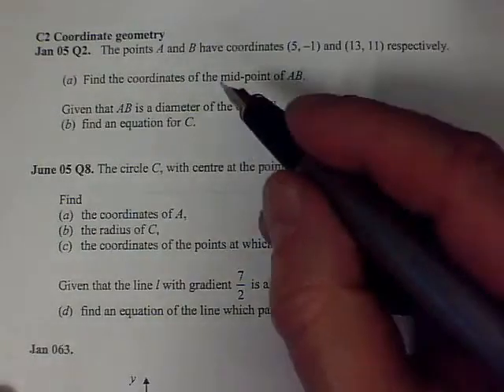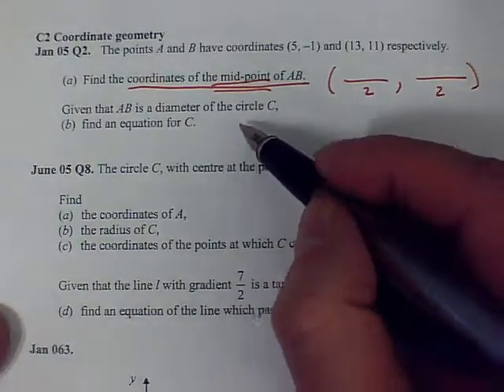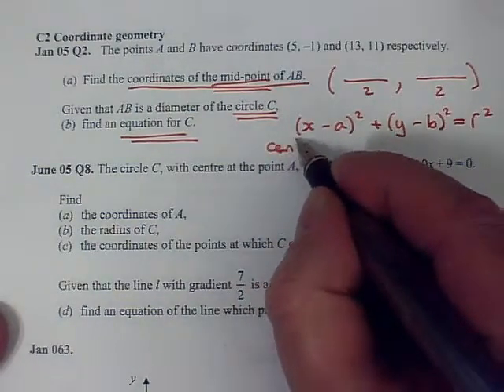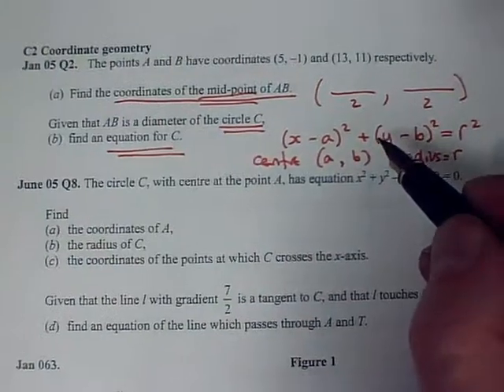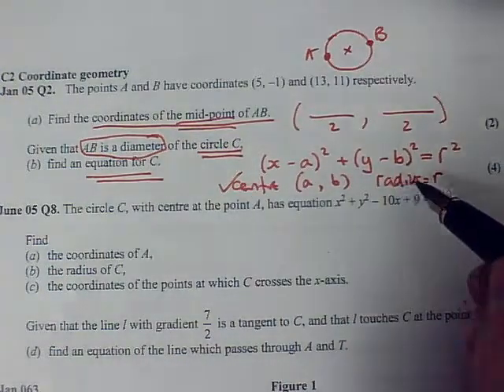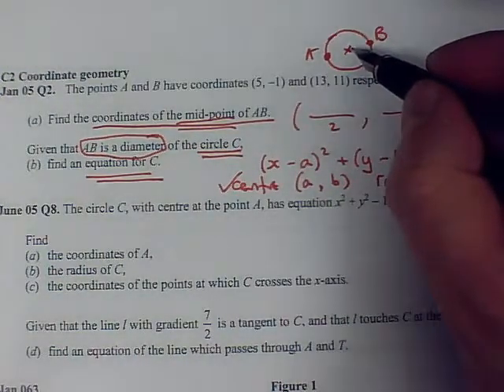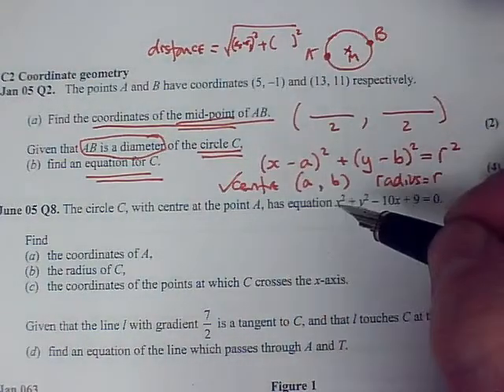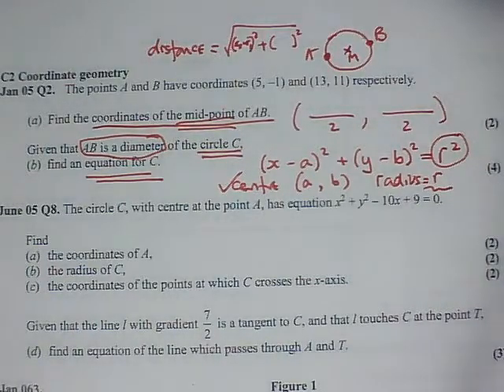C2 Jan 05 Q2